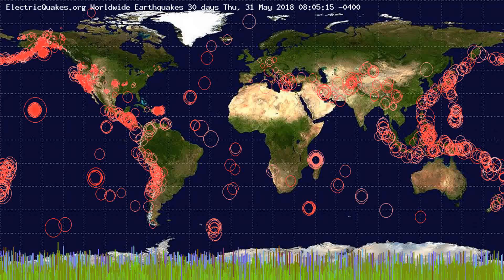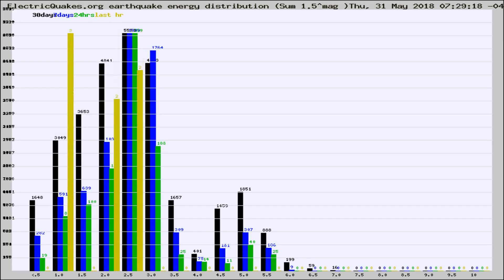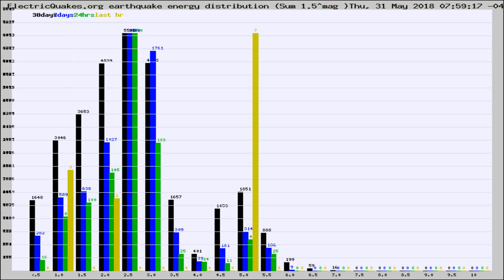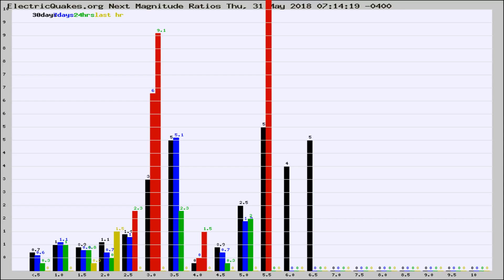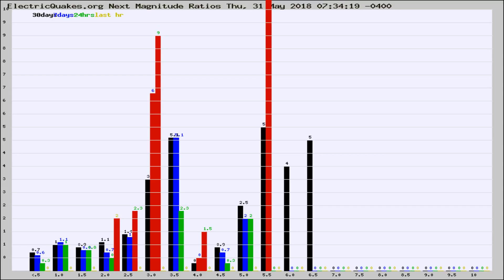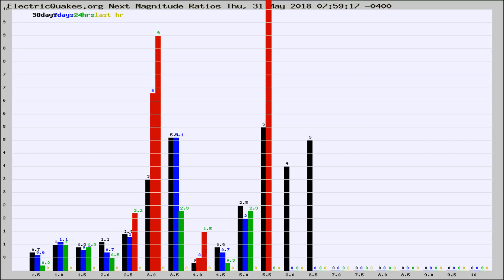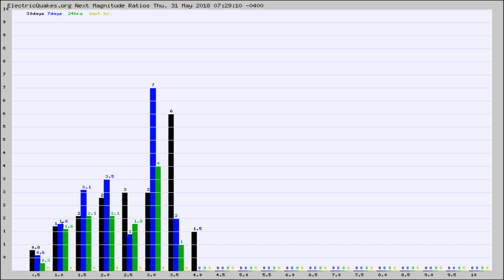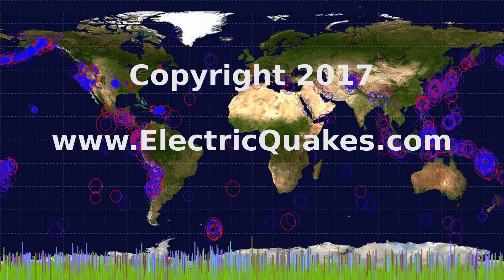Todays_Hourly_World_Earthquake_Statistics_from_ElectricQuakes.org_05-31-18+08:02:01